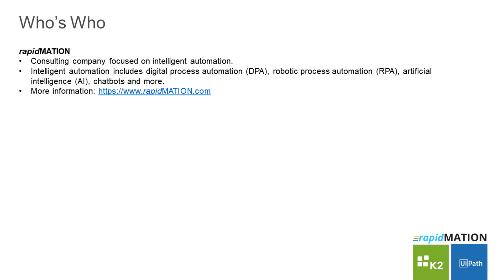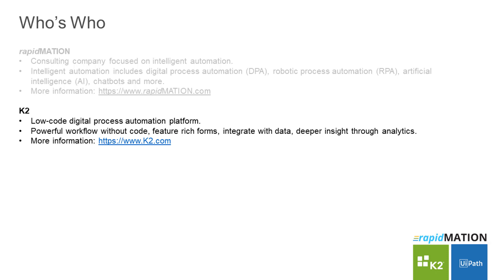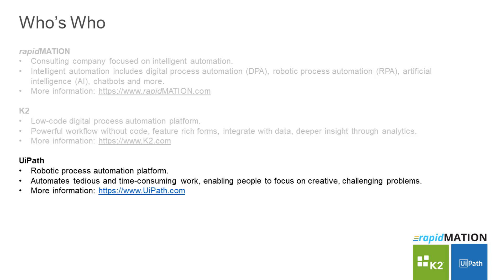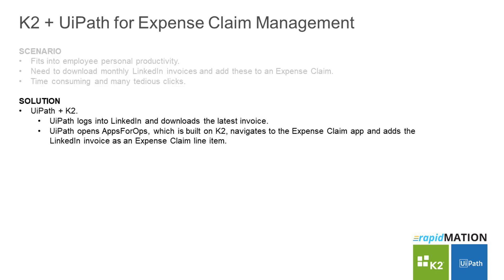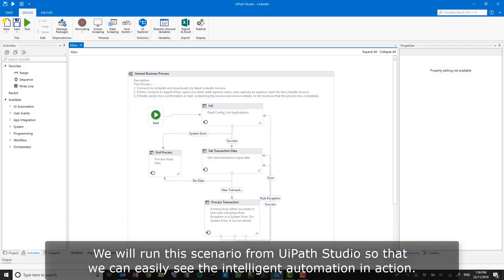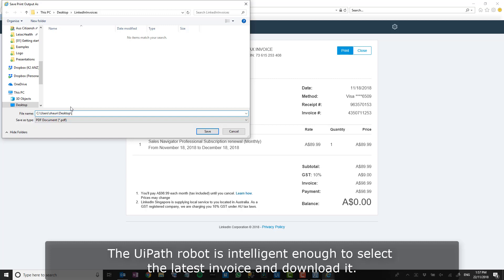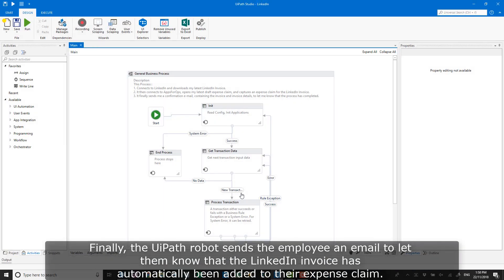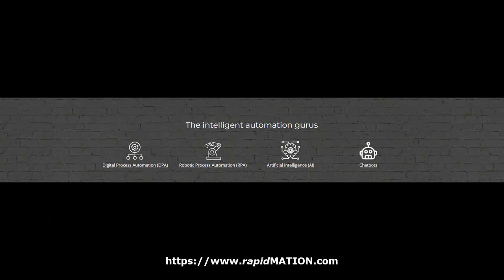Showcase: K2 and UiPath for Expense Claim Management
rapidMATION = The intelligent automation gurus

Digital Process Automation | Robotic Process Automation | Artificial Intelligence | Chatbots